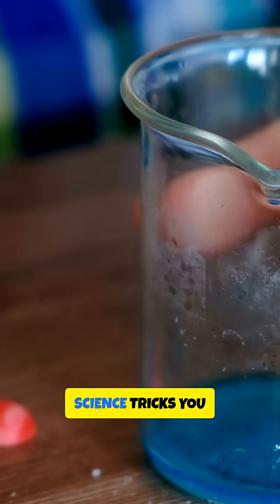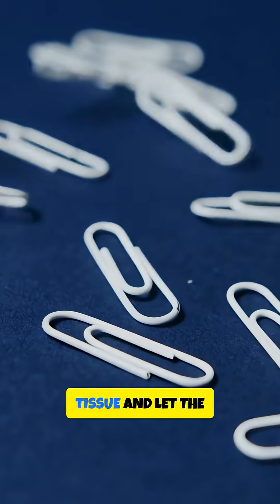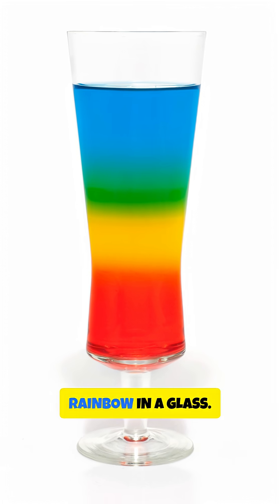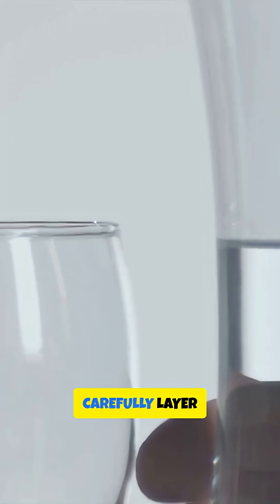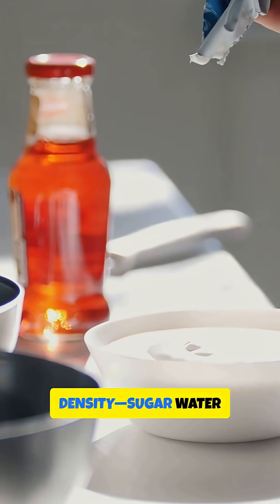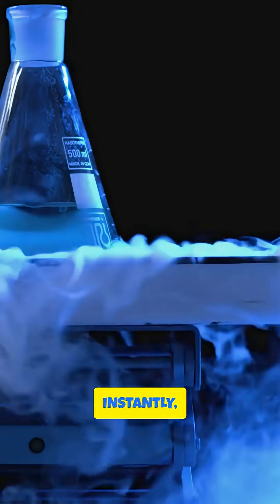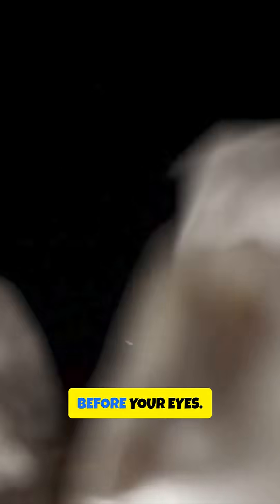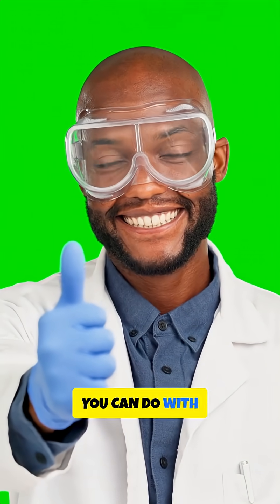DIY Science Experiments You Can Do At Home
Quick, fun, and totally doable at home — try these simple science tricks! This step-by-step experiments shows easy science hacks using household items: create a fizzy volcano, make a rainbow in a glass, and build a DIY static levitation trick. Perfect for kids, classrooms, or curious minds — no lab required. This short tutorial packs clear instructions, safety tips, and wow-factor results. Save it for later and share with friends who love DIY experiments.